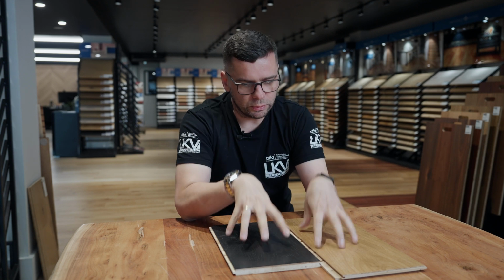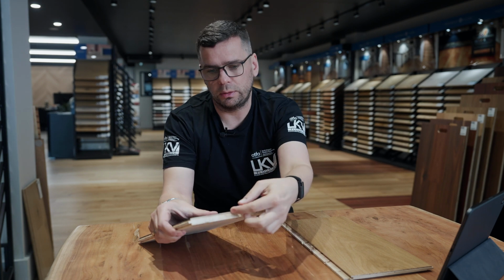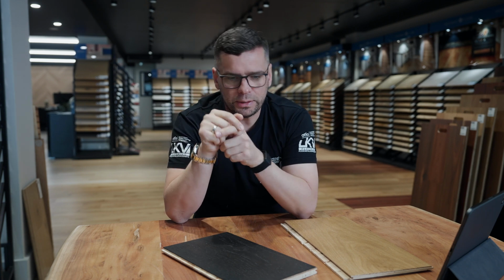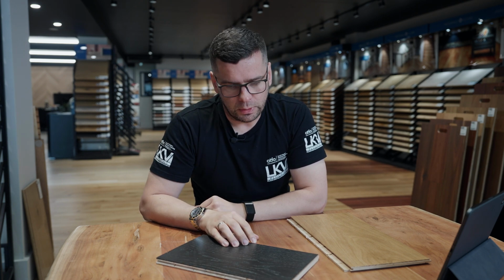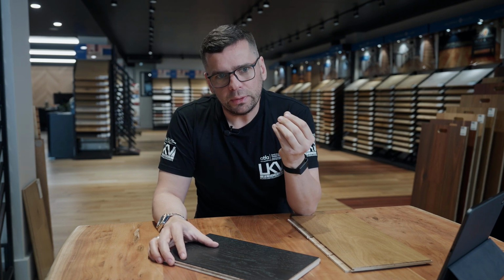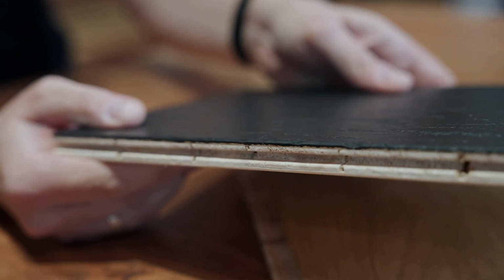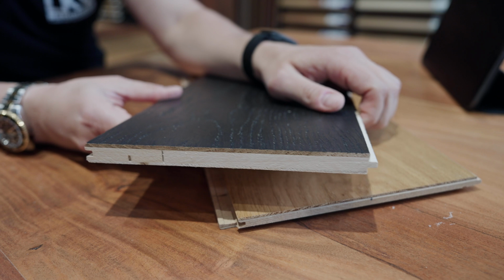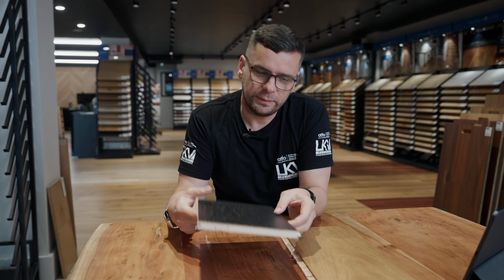The TRUTH About Gluing Down vs. Floating Flooring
When it comes to engineered wood flooring, one of the most crucial decisions homeowners face is whether to install a floating floor or a glue down floor. Both methods have their own set of advantages and disadvantages, and understanding these differences is key to making an informed decision. In this video, we will delve into the world of flooring comparison, exploring the pros and cons of floating vs glue down floor installation. We will also discuss how these methods compare to other types of flooring, such as laminate flooring, and provide valuable home flooring tips to help you choose the best type of flooring for your needs. Whether you're considering hardwood vs laminate, or simply looking for flooring insights to guide your decision, this video is designed to provide you with a comprehensive overview of the options available. By examining the benefits and drawbacks of each method, including the durability and cost-effectiveness of glue down flooring, we aim to help you make the best choice for your home and provide you with a beautiful and long-lasting floor.